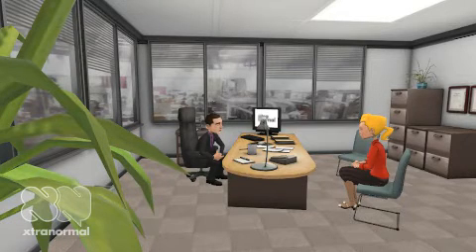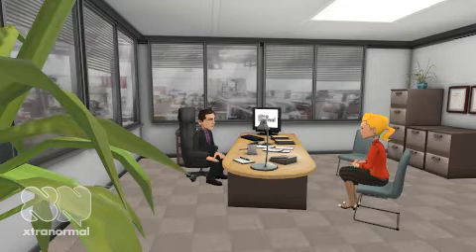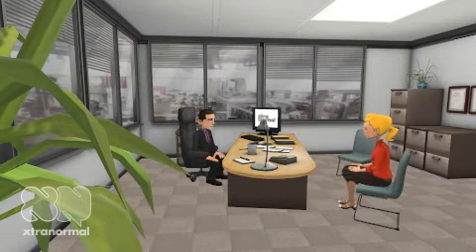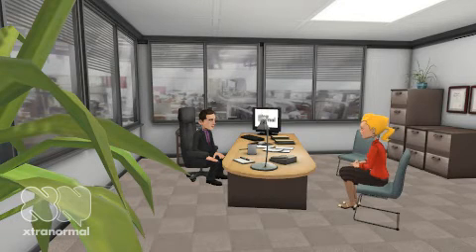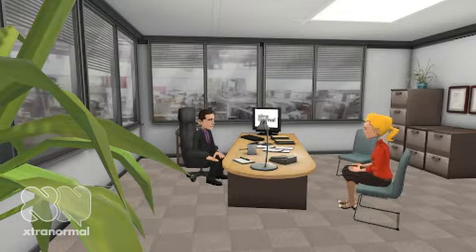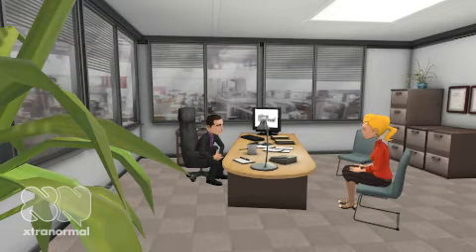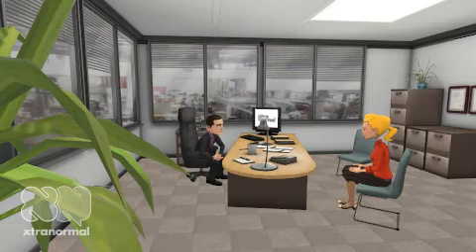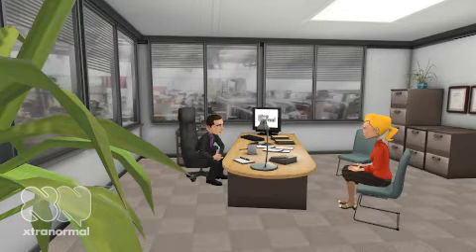Edema vs OT Occupational Therapy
Edema control by Occupational Therapy student